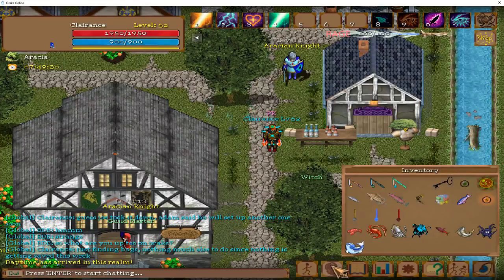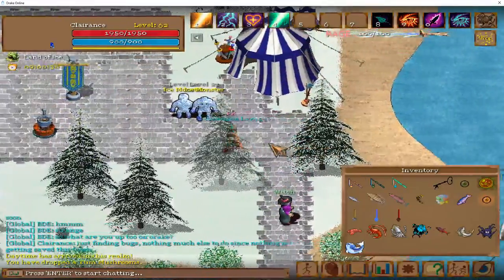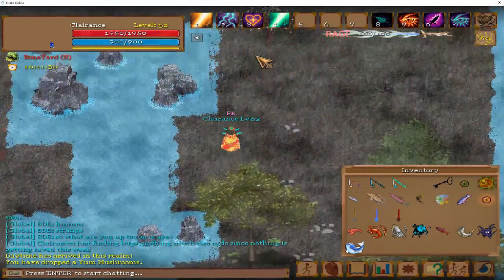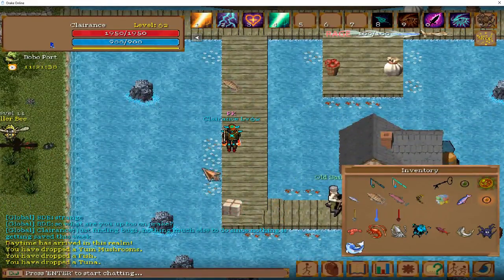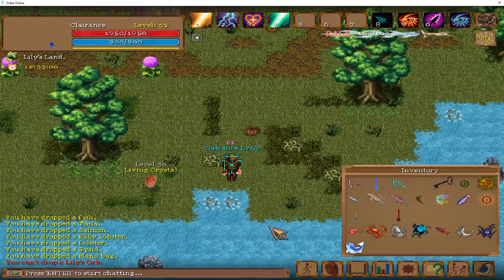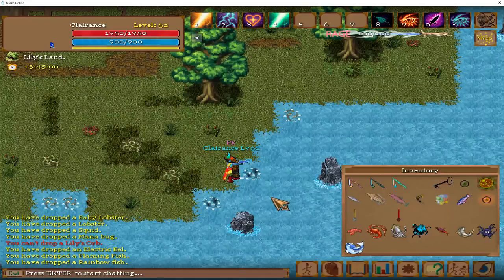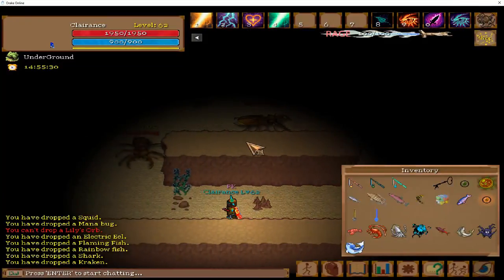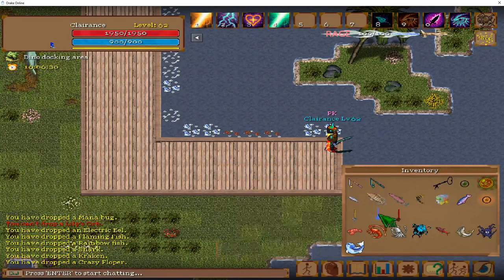ORAKE2DMMORPG - FISHING GUIDE!!!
Looking for a FREE MMORPG?!!! A retro classic that holds wondrous charms of its own has been created and it is called ORAKE 2DMMORPG!!! FREE!!!

Credit to user "2ND CAPTAIN"